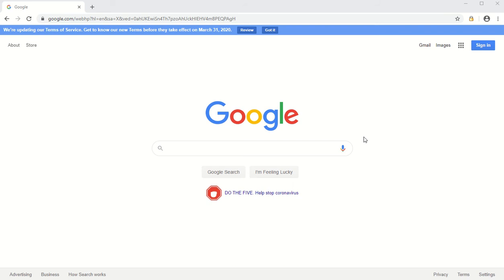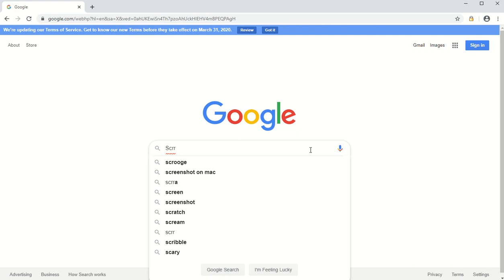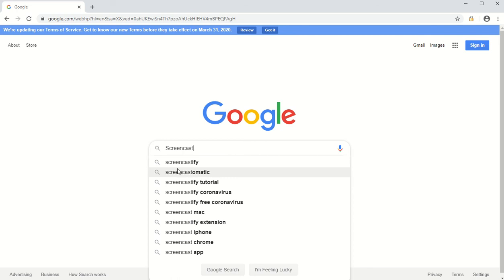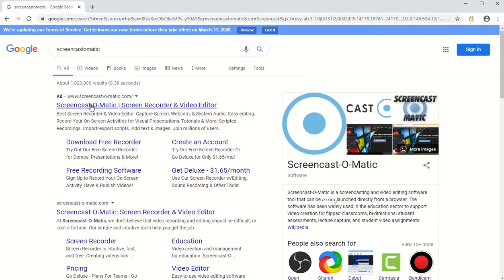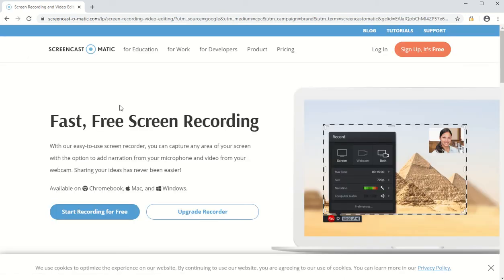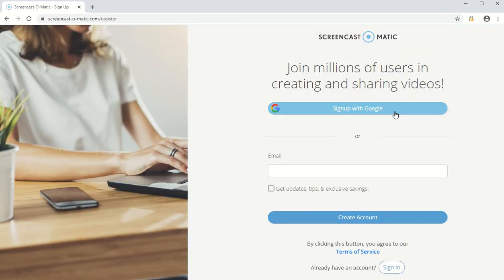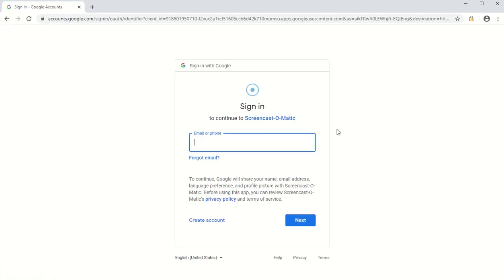How to set up a Screencast O Matic account